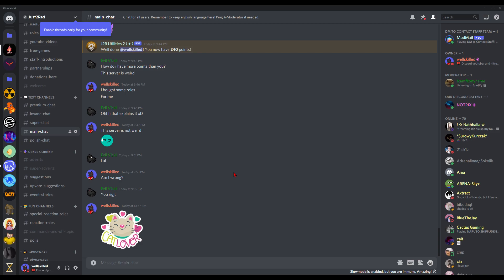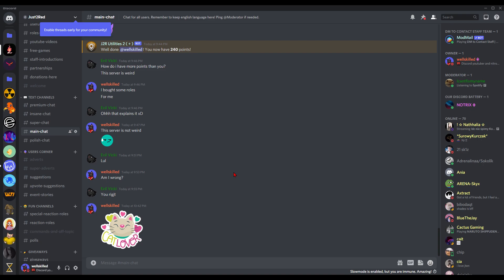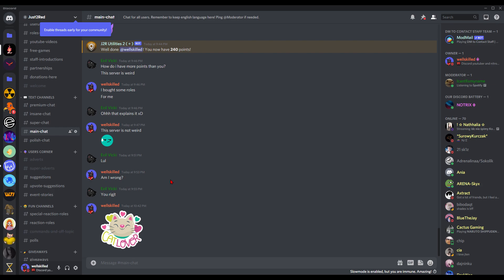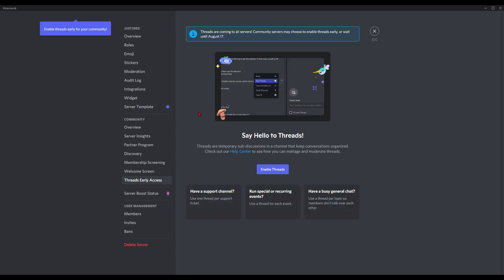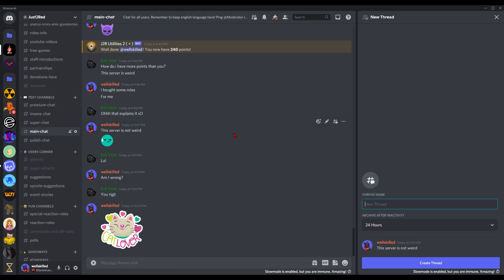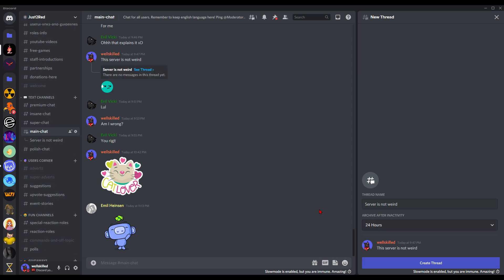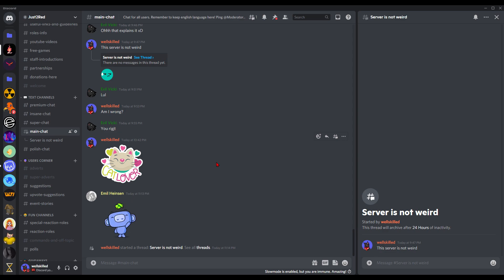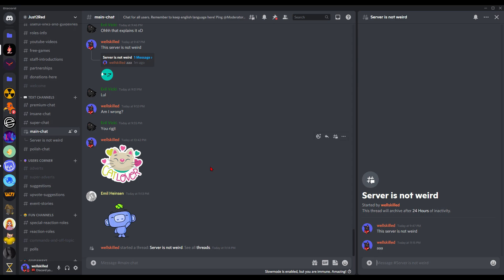How to setup Discord Threads?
Hello all. In today's video I will show you how to setup threads and what are they for.